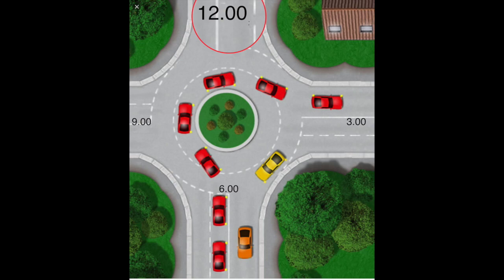Roundabouts: how to drive around a roundabout (2019)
In this video, I explain how to drive around roundabouts safely and accurately.
I explain how to approach, what signaling is needed, and how to exit a roundabout safely.
After watching this video you'll also be clear about what lane to select to approach and drive around.

Think about roundabouts as one-way circular roads and the aim of them is to keep traffic from different roads moving.

Select your lane and stick to that lane while driving around and to exit.

Look at your exit road and you'll be able to see if it's clear to drive into, or if it's blocked by a build-up of traffic.

You normally give way to the right, but always check road signs and markings for any different rules.

Thank you for all your support on this channel. We appreciate all of you.